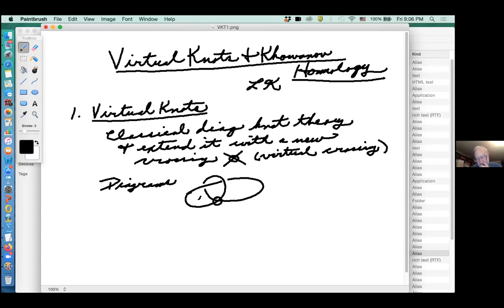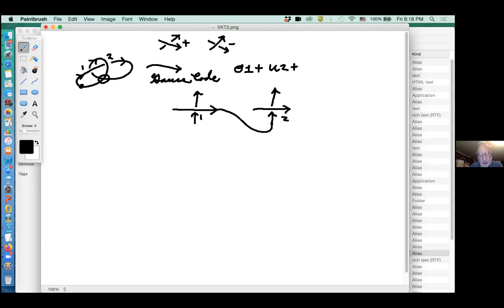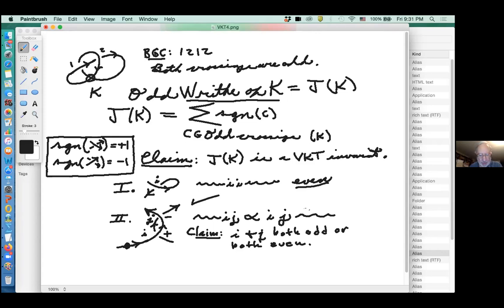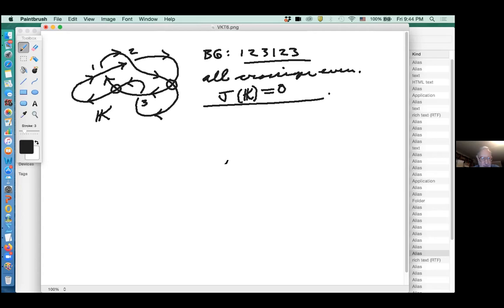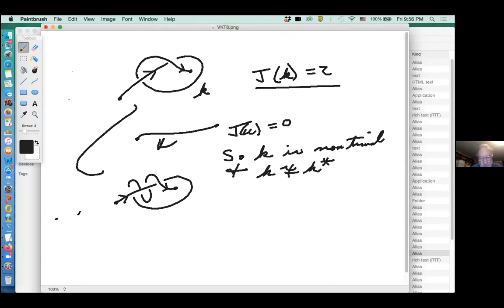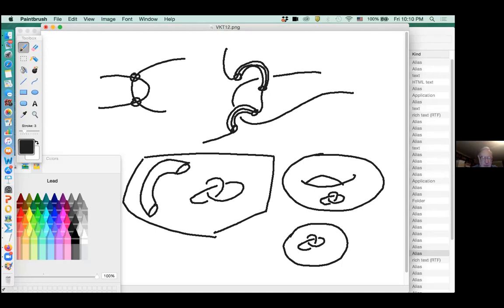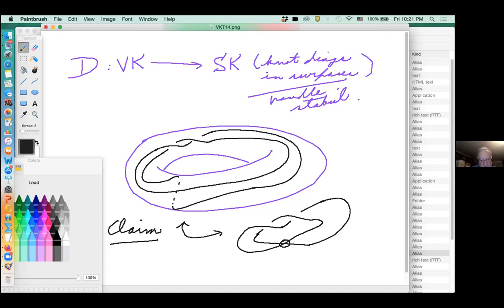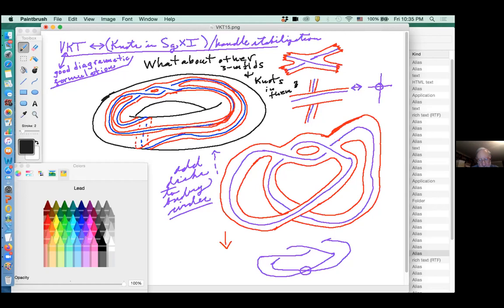Louis Kauffman, Virtual Knot Theory and Khovanov Homology (lecture 1)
This course will study virtual knot theory, invariants of virtual knots and links and particularly it will concentrate on Khovanov homology for virtuals with applications.

Classical knot theory is the study of embeddings of the circle (knots) and of collections of circles (links) into three dimensional space (usually R^3 or S^3 — Euclidean three space or the three dimensional sphere). Since the 1920’s and the work of Alexander, Briggs and Reidemeister, the problem of isotopy of embeddings of knots and links in R^3 can be expressed in terms of planar diagrams of the knots and links. Such diagrams are 4-valent plane graphs with extra structure showing how to weave the knot or link in three dimensional space. It is of interest to have diagrammatic theories for knots and links in other three manifolds. Virtual knot theory studies knots and links embedded in thickened surfaces up to handle stabilization. One uses embeddings in S_g x I where S_g is an orientable surface of genus g and I is the unit interval. Stabilization means that two embeddings that can be related by adding or subtracting handles from the surface are taken to be equivalent. One is interested in the least genus that supports a given virtual knot or link. There is a diagrammatic theory for virtual knots. This course will begin with that diagrammatic theory, explaining how it captures the three manifold topology and how one can define combinatorial invariants such as the Jones polynomial for virtual knots. Just as in graph theory, where phenomena change when one leaves the category of planar graphs, there are distinct differences between the behaviours of classical knots and higher genus virtual knots. In particular there are infinitely many virtual knots with unit Jones polynomial. No such examples are known in the classical domain.

Khovanov homology is a remarkable generalization of the bracket model of the Jones polynomial to a homology theory that is a knot and link invariant. We will describe Khovanov homology for classical knots and then generalize it to virtual knots in the manner of Vassily Manturov, after preparing sufficient background. Our work will include generalizations of the Lee Homology and the Rasmussen Invariant. If time permits, we shall discuss the Lipshitz-Sarkar stable homotopy generalization of Khovanov homology and the work of Kauffman, Nikonov and Ogasa on these homotopy constructions in virtual knot theory. This course will be self-contained and accessible to students and researchers outside of knot theory and algebraic topology.